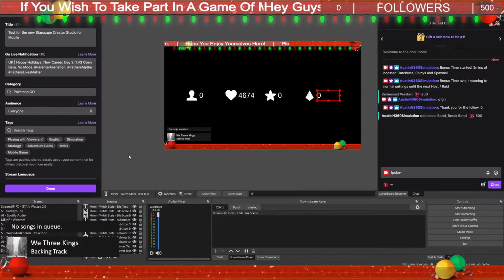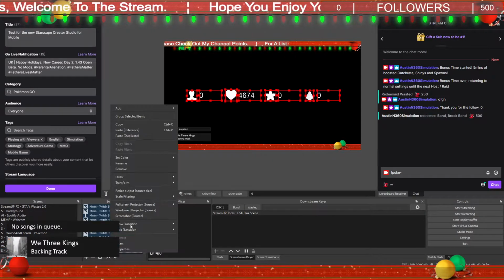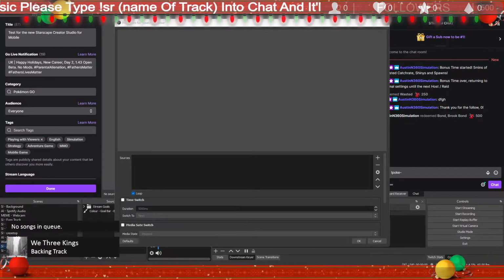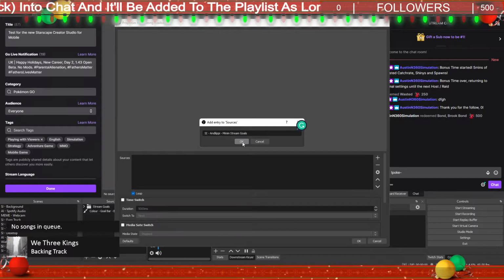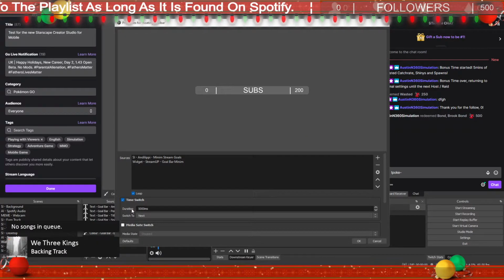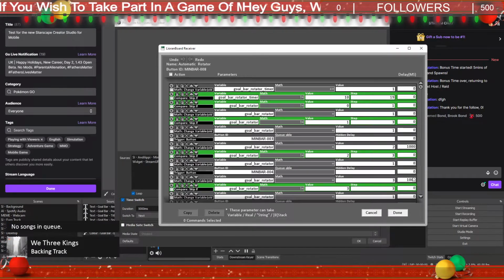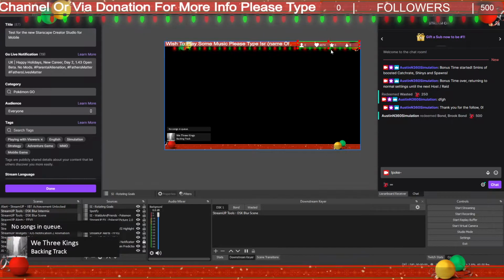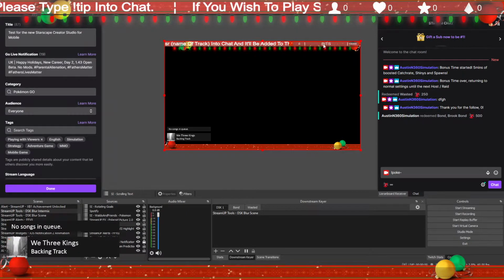How I merge Andilippi's Minim goal stats with his Minim Goalbar and put them on my overlay.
This is just a quick video guide on how I set my stream up to have my goal bar and stream stats to appear on my streams.

What you will need for this.

And Finally